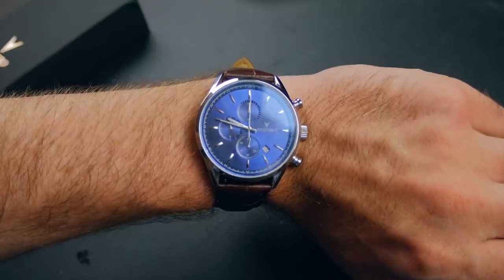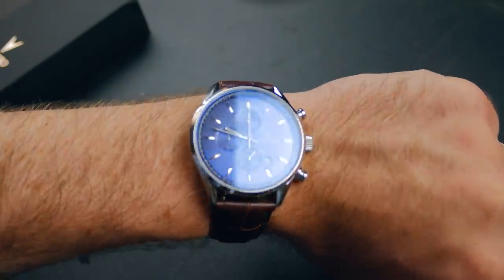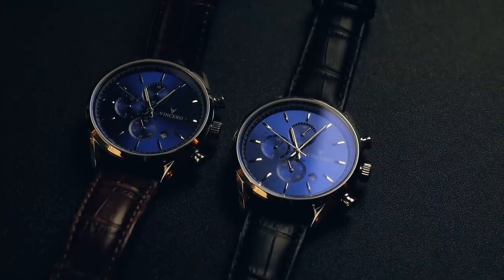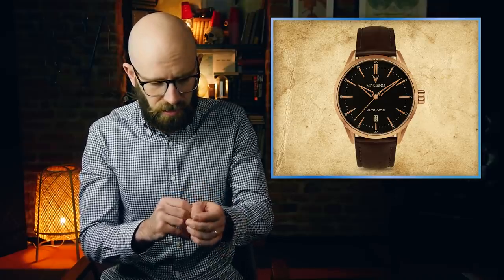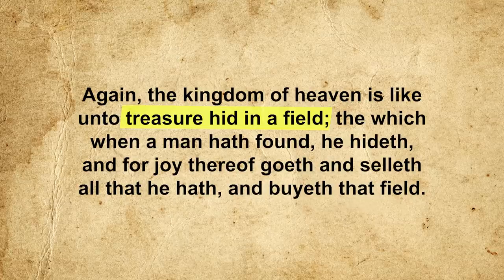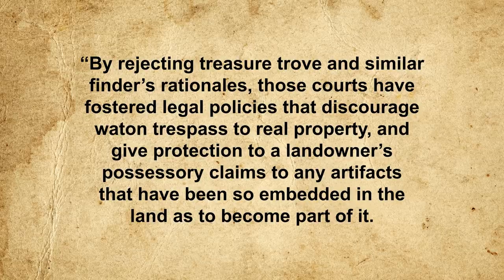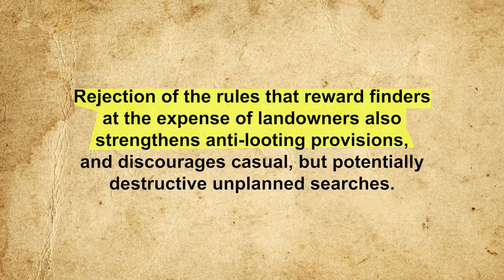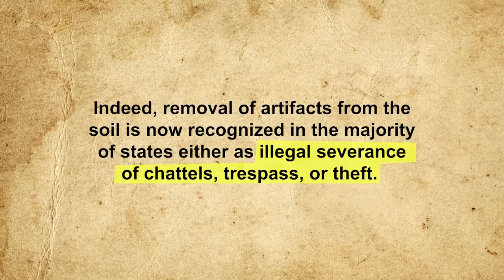What Happens in the Real World If You Find a Buried Treasure?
Up to 25 percent off everything in the store, including a fantastic Vincero watch.

Sources:

ABC News. 2019. “Treasure hunters jailed for failing to declare trove of Viking coins discovered using metal detectors.” ABC News, November.

Contributors to Wikimedia projects. 2020a. “Treasure Act 1996 - Wikipedia.”

“Found Something?” 2018. Treasure Trove in Scotland.

“GROTTO AT SJ 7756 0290, Beckbury - 1367600 | Historic England.” 2020.

Hermann, Jonas. 2015. “Benjamin Czerny: Mann findet riesigen Schatz und landet vor Gericht.” DIE WELT, February.

Participation, Expert. 2016. “Treasure Act 1996.” Statute Law Database, October.

Pruitt, Sarah. 2020. “Is This a New Templar Temple?” HISTORY.

“The Slow Death of Treasure Trove - Archaeology Magazine Archive.” 2020.

“Treasure Trove in Scotland.” 2020. Treasure Trove in Scotland.

U. S. Legal, Inc. 2020. “Treasure Trove Law and Legal Definition | USLegal, Inc.”